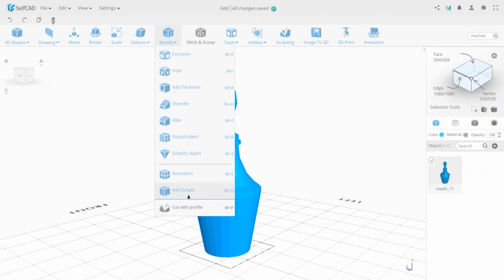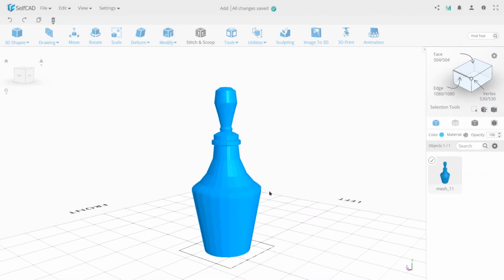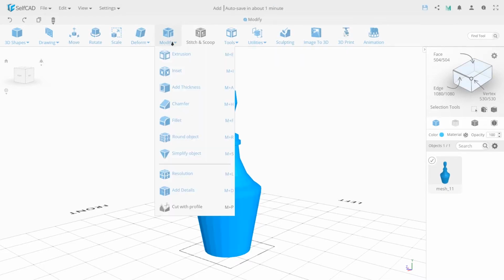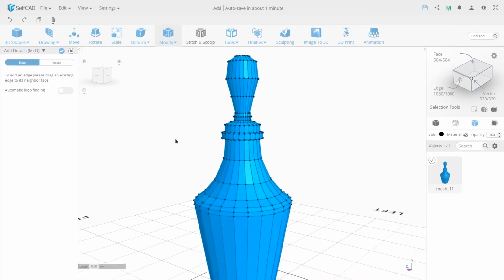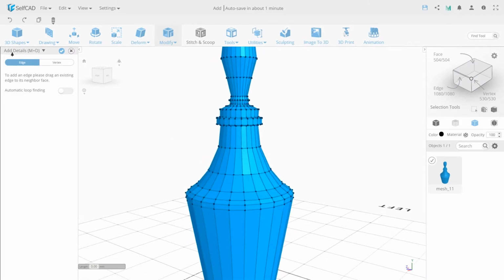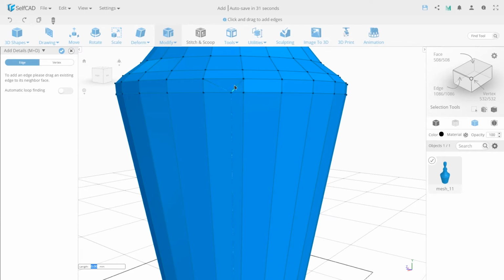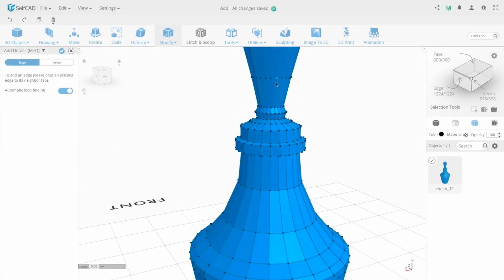Add Details | SelfCAD Modify Tools